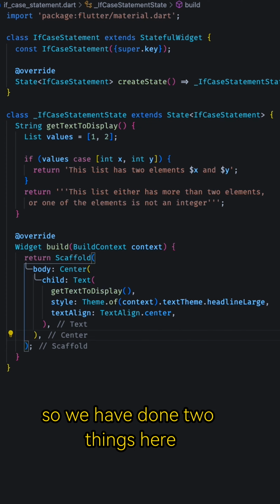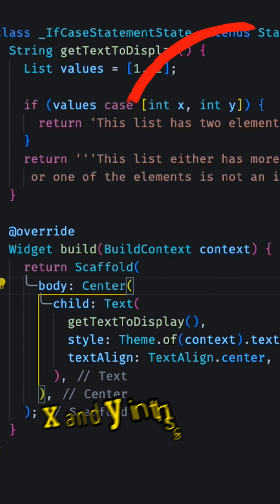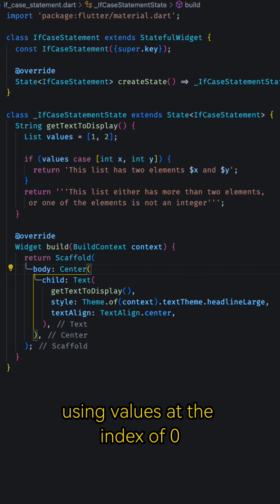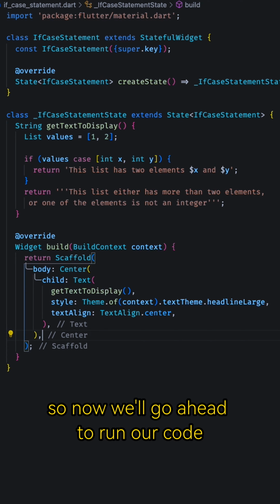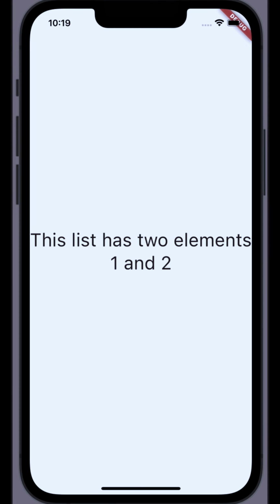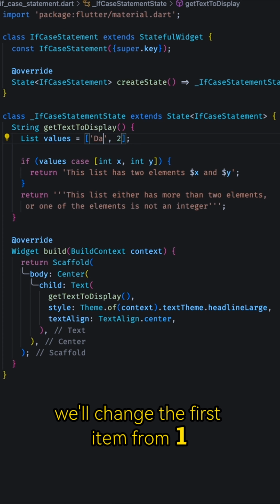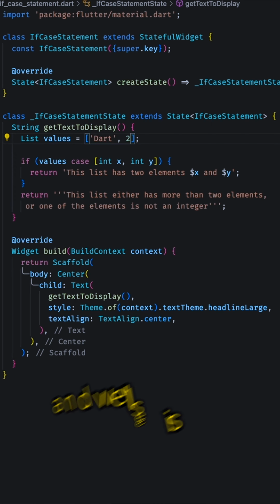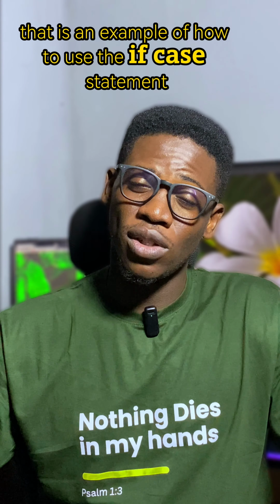How to use the If-case statement in dart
Hi Flutterdev, still on our series about Pattern Matching, we will explore how to use the if-case statement in Dart.